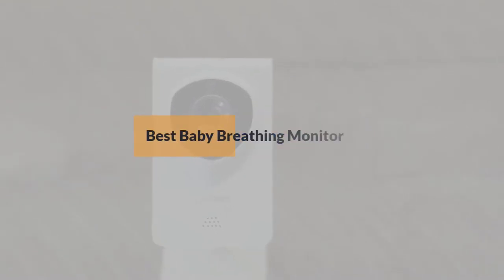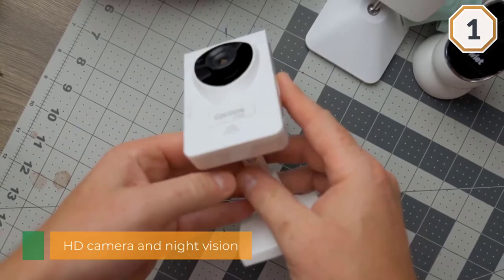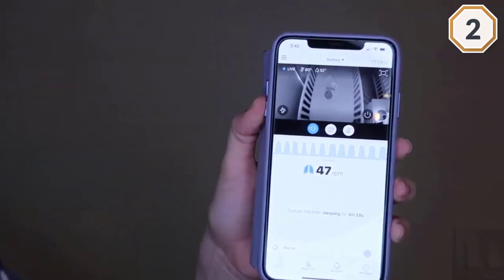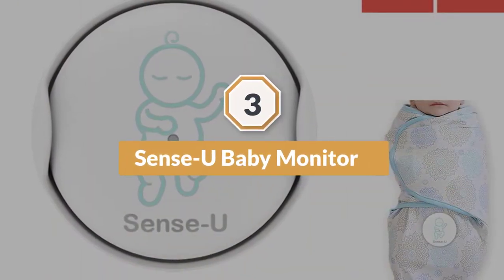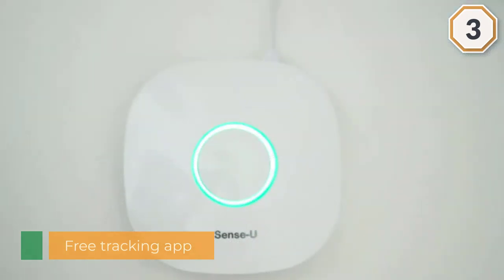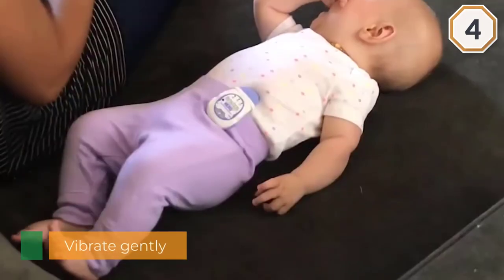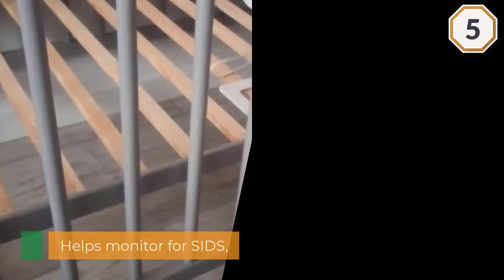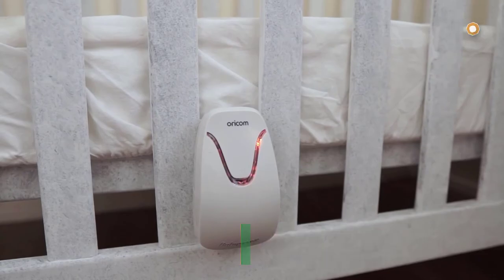Top 5 Best Baby Breathing Monitors Review in 2023 | Easy To Use For Nappy, Tummy Sleepers & Crib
Best Baby Breathing Monitors Featured in this Video:
0:16 1. Cocoon Cam Plus Baby Breathing Monitor
1:15 2. Miku Smart Baby Monitor
2:14 3. Sense-U Baby Monitor
3:13 4. Snuza Hero Baby Movement Monitor
4:11 5. Babysense Baby Movement Monitor

What Is a Baby Breathing Monitor?
Baby breathing monitors have a caution that is intended to go off if your kid quits breathing. In any case, babies don't take in a similar customary cadence as more seasoned youngsters and grown-ups. Some of the time babies have delays in their breathing. These stops are ordinary, yet they can make the alert on baby breathing monitors sound

What is the best Baby Breathing Monitor to buy?
If you are looking for the top ABC, then you are in the right place. The Home Genie team tries to collect as much information as possible, read lots of user-based reviews, and rank them based on quality, value for the price, the reputation of the manufacturers, etc. Please let us know if you have something in your mind in the comment section.